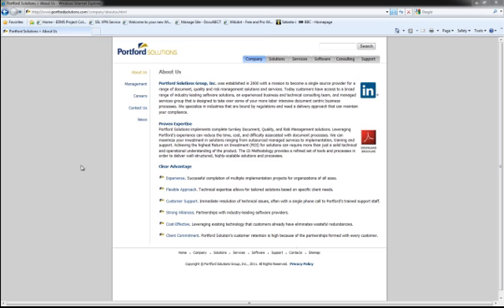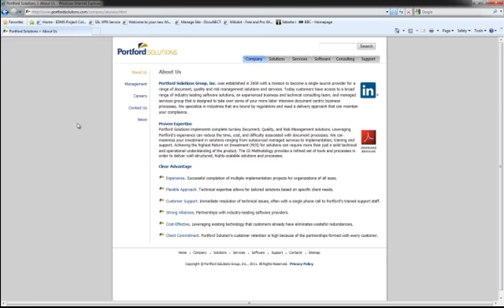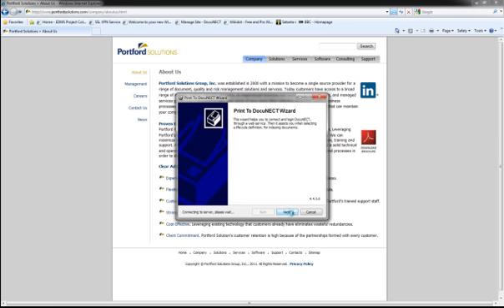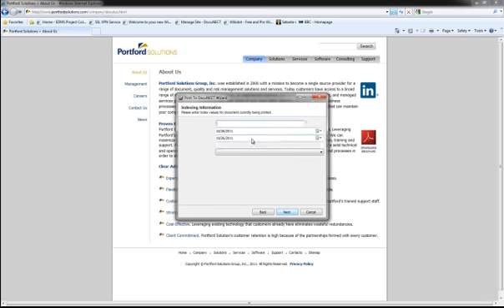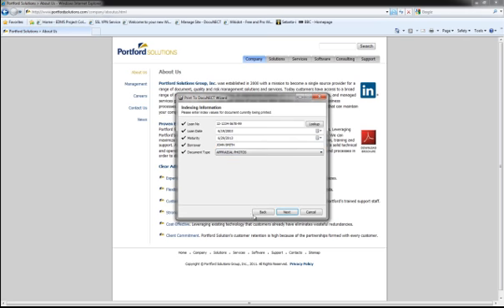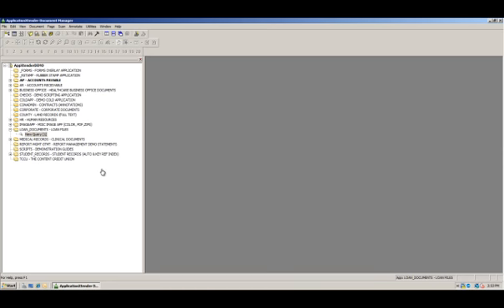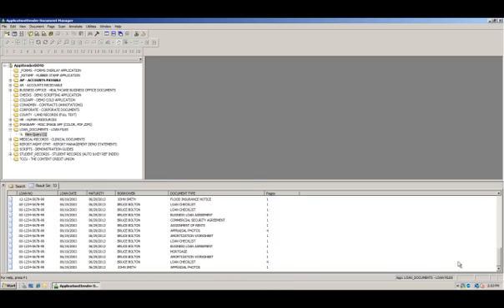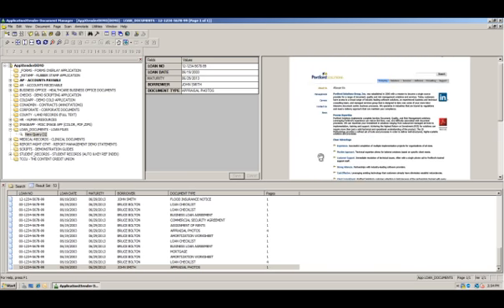DocuNECT - Virtual Print Driver for ApplicationXtender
This video demonstrate how to use the Virtual Print Driver with Documentum ApplicationXtender